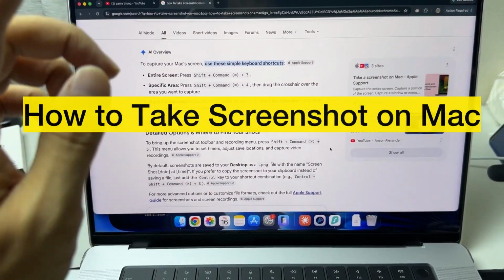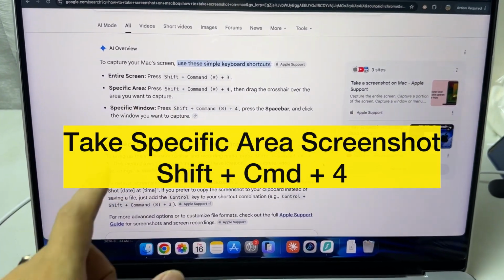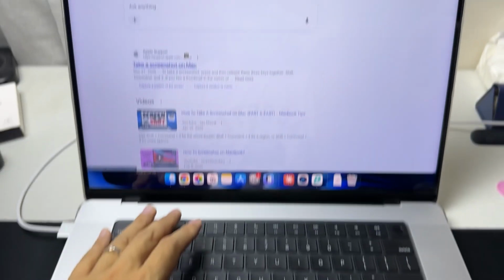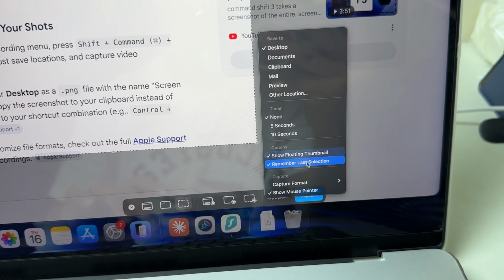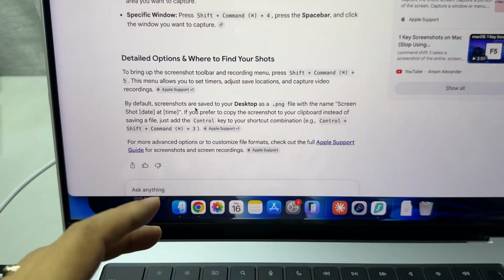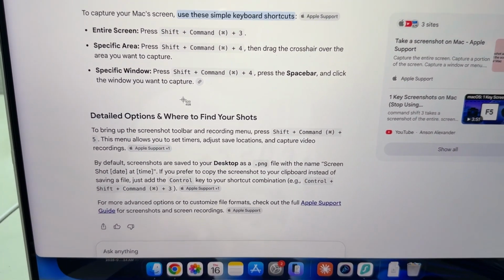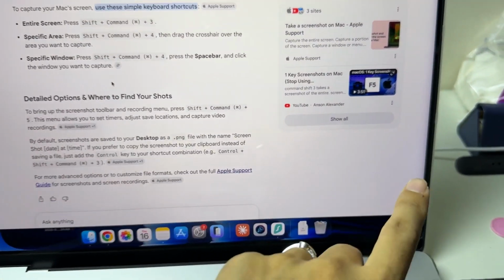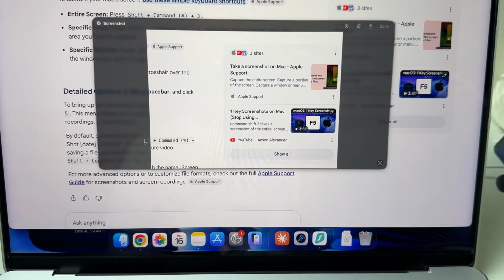How to Take a Screenshot on Mac — Full Screen, Window, Selected Area & Screen Recording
Learn how to take a screenshot on a Mac using every available method. This step-by-step guide shows you how to capture your entire screen, a selected portion of the screen, or a specific app window.

You’ll learn how to:

* Take a full-screen screenshot with Command + Shift + 3
* Capture a selected area with Command + Shift + 4
* Take a screenshot of a specific window
* Open the Screenshot toolbar with Command + Shift + 5
* Choose where screenshots are saved
* Set a screenshot timer
* Show or hide the mouse pointer
* Record the entire Mac screen
* Record a selected portion of the screen
* Stop and locate your screen recording

This tutorial works for MacBook Air, MacBook Pro, iMac, Mac mini, and other Macs running macOS.